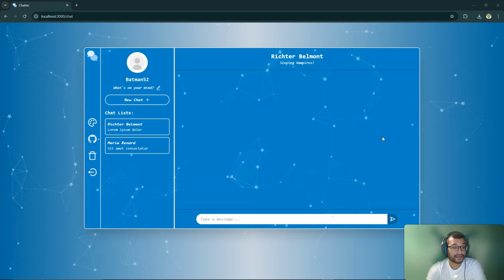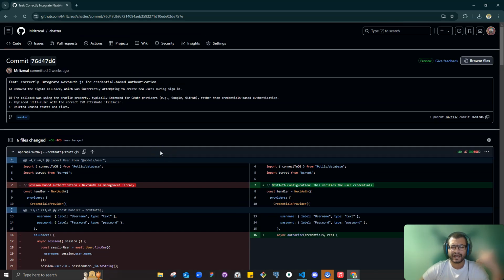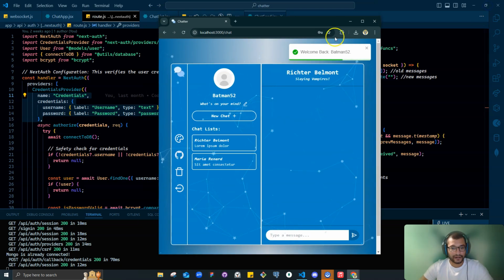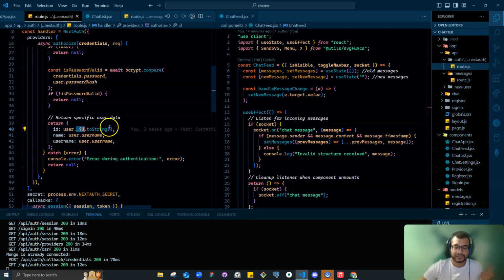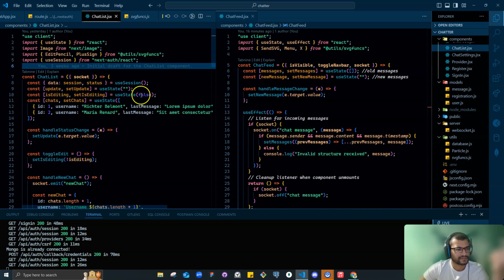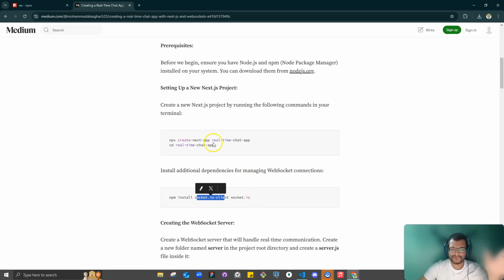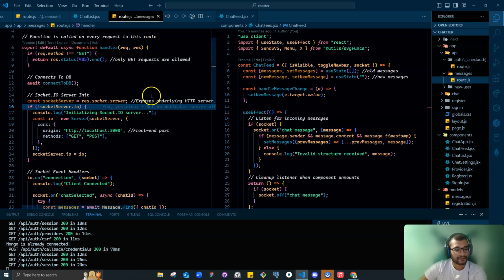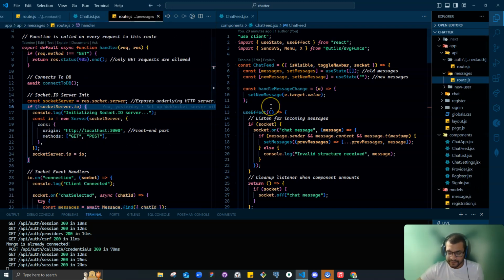Coding My Way In: The Road to Becoming a Software Engineer #32